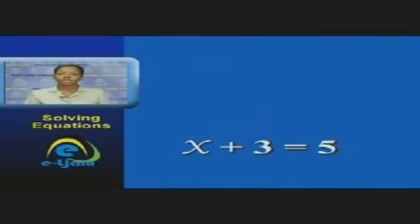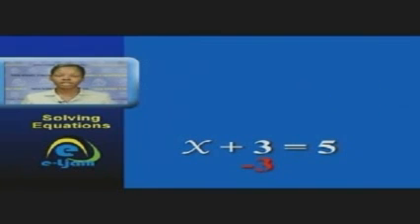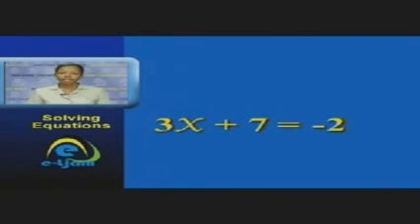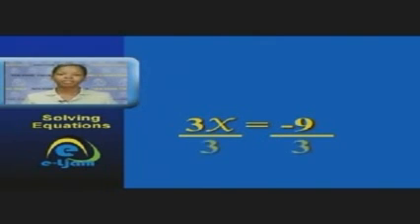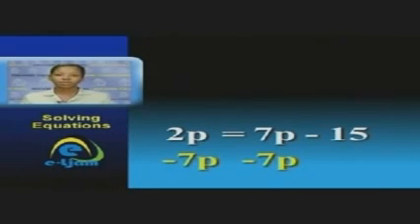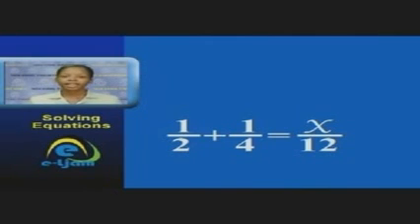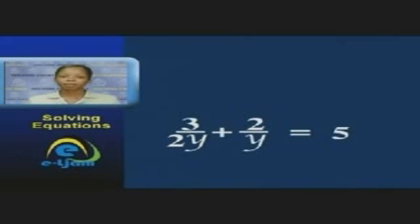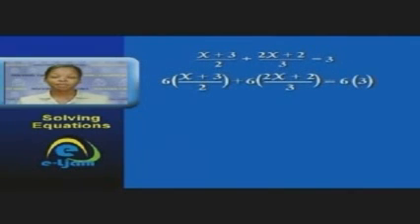eLearning Jamaica- Mathematics: Solving Equations